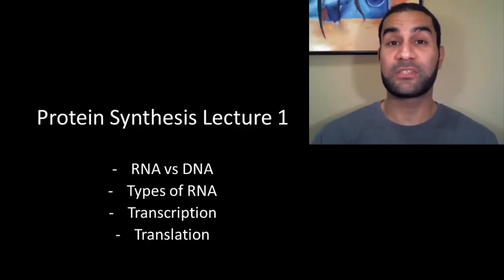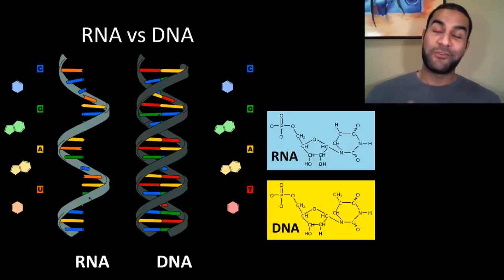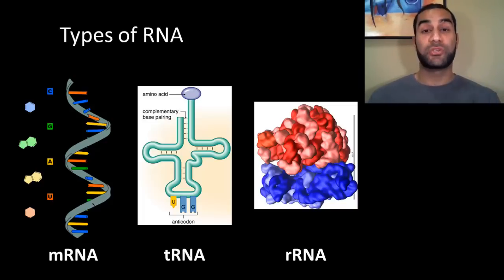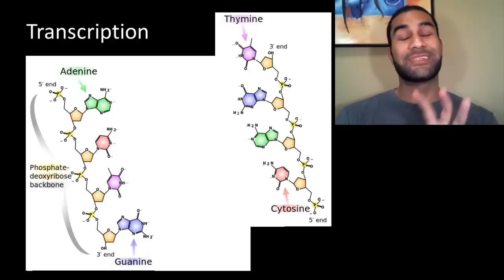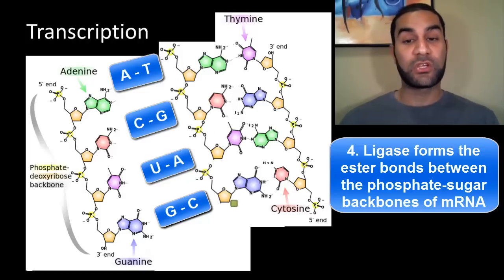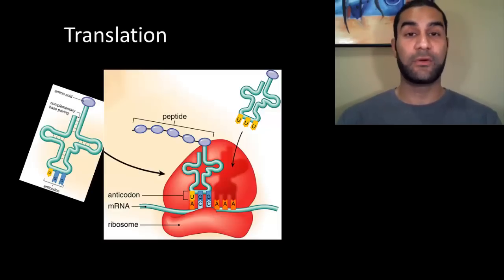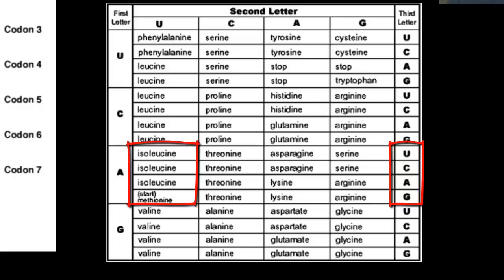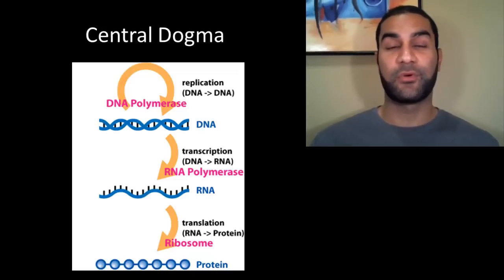Protein Synthesis Lecture 1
RNA and Protein Synthesis